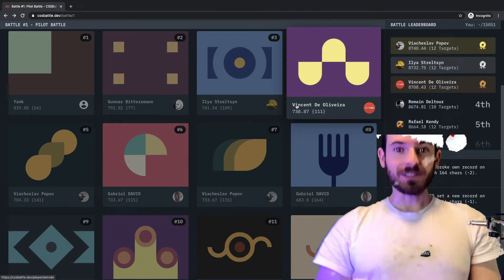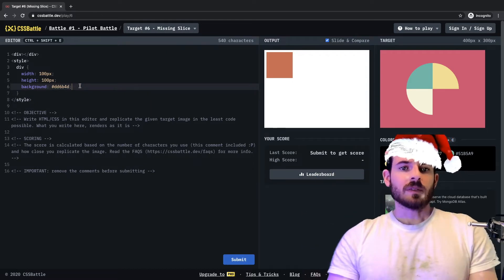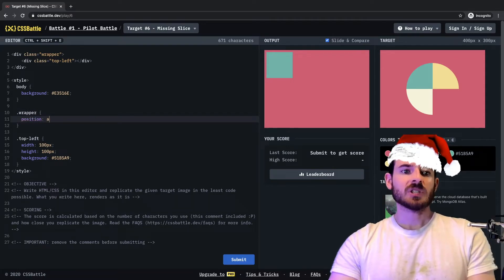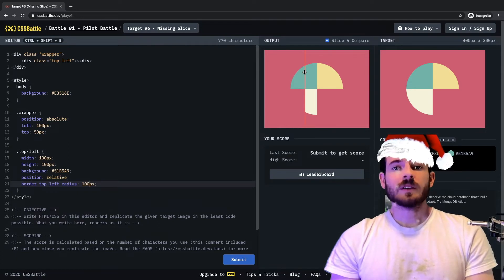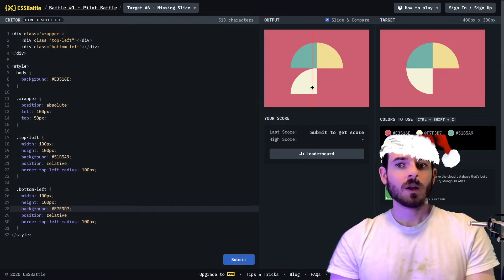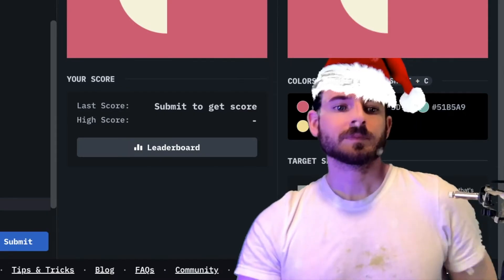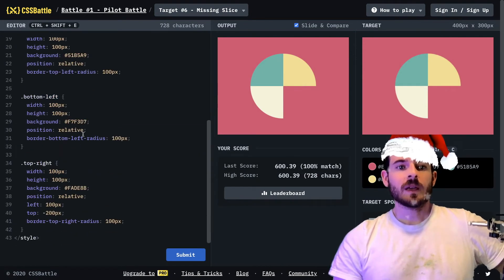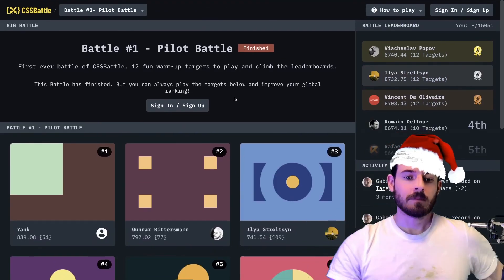CSS Battle ⚔️ Battle #1 - Missing Slice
Learn how to use css and HTML to build out a cool little pizza pie that is missing a slice of pizza.  Doing these battles is fun.

cssbattle.dev

I'm a full stack web developer who has been in the industry since 2013.  There is a lot of things I have learned along the way and I'd like to share that knowledge with anyone wanting to learn!